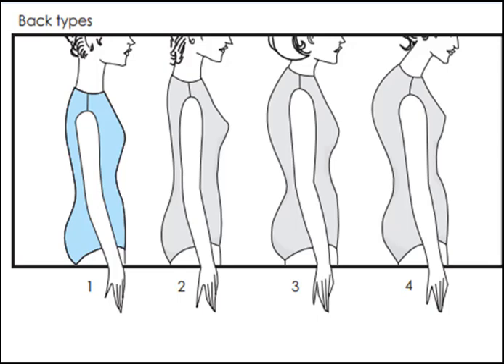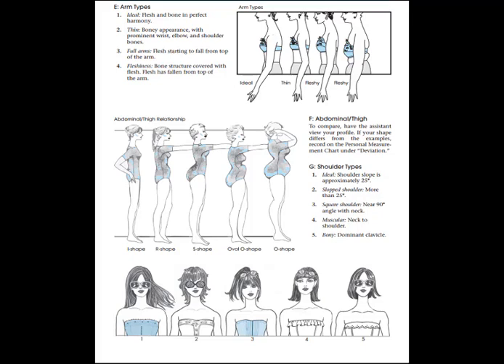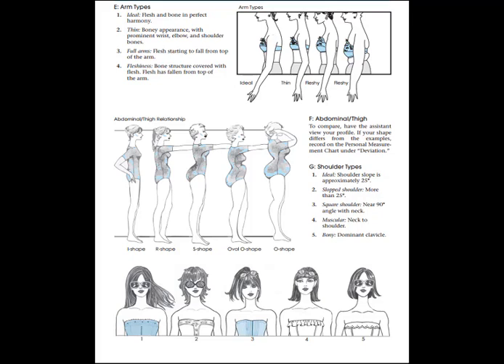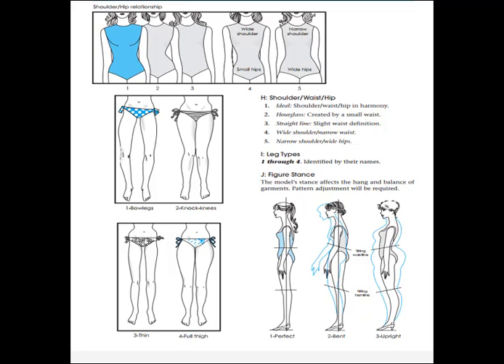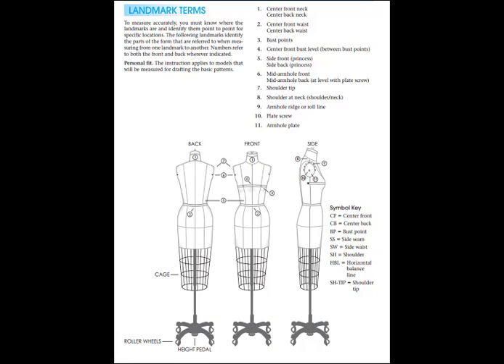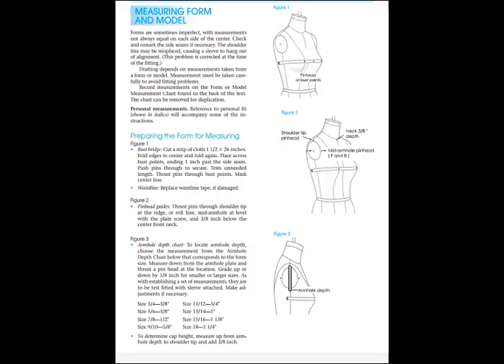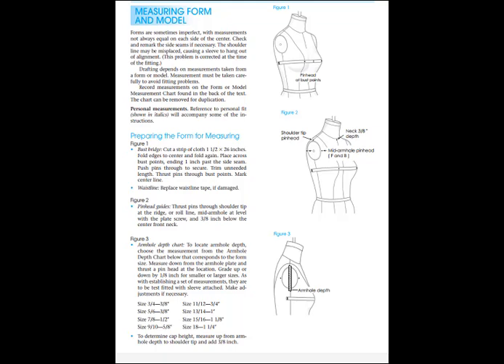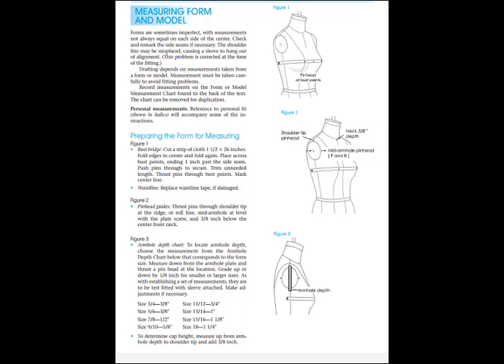Figure Analysis Continued - Drafting depends on measurements taken from | pattern making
Figure Analysis Continued - Drafting depends on measurements taken from

how to make sewing pattern,
cutting measurement chart,
how to draft a shirt pattern,

***Declaration: All the Video and Images are using my own, for any clarification fell free to contact us or leave a messages on any video comment box, we will contact you.***